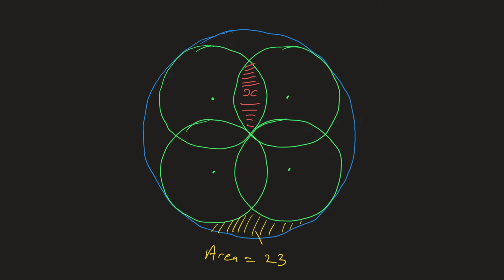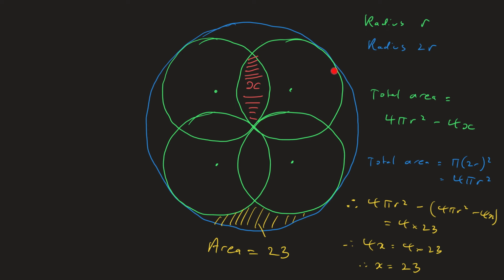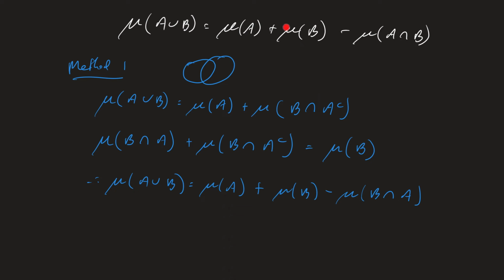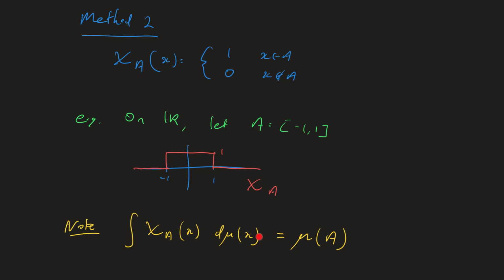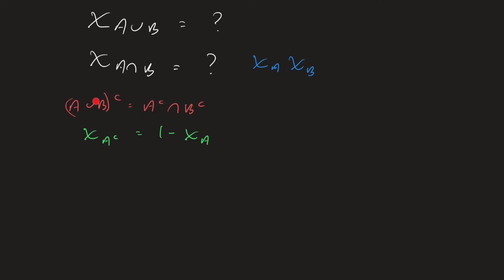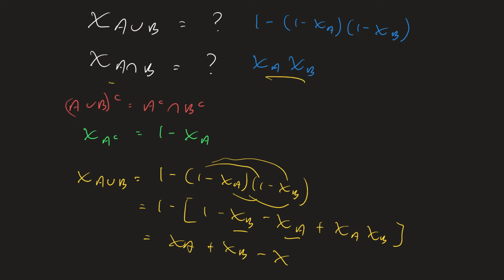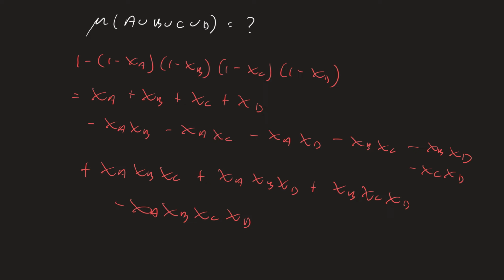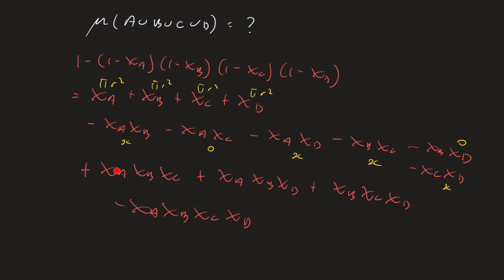Elaboration on Your Daily Epsilon of Math 2023-01-23 (areas of intersection of circles)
A discussion based around today's math problem in the AMS Your Daily Epsilon of Math calendar and a discussion about the inclusion-exclusion formula for areas of intersecting sets.

00:00 Calendar
00:13 Problem statement
00:45 Basic inclusion-exclusion formula
02:03 Solution
04:36 Inclusion-exclusion formula: straightforward proof (2 sets)
06:34 Characteristic functions
07:55 Inclusion-exclusion formula: proof using characteristic functions
13:13 Extension to 4 sets